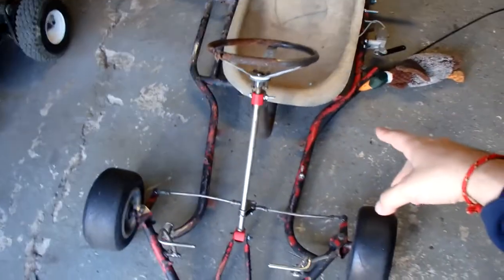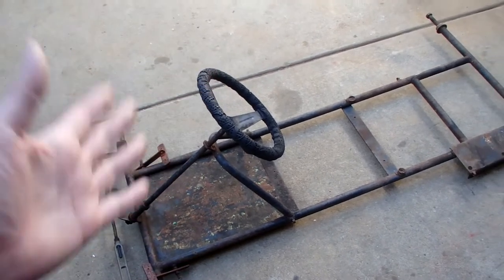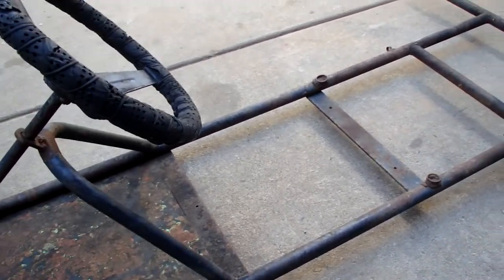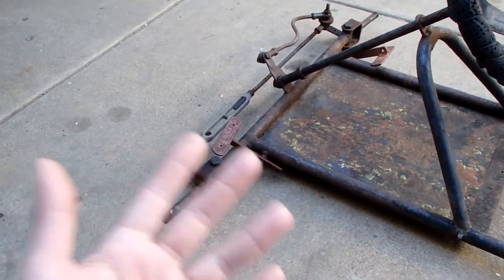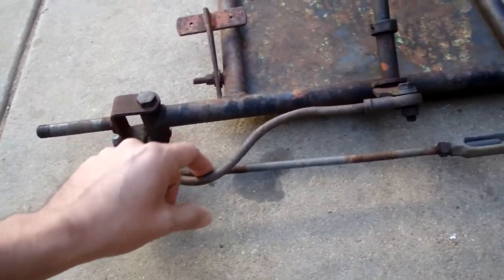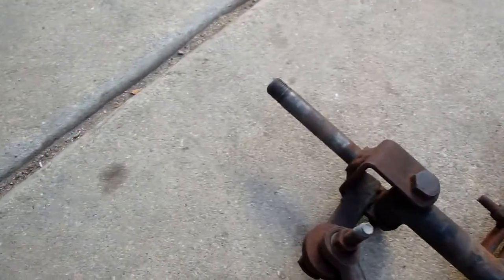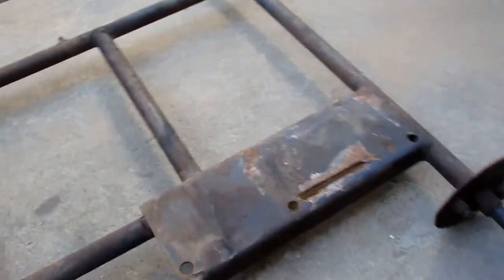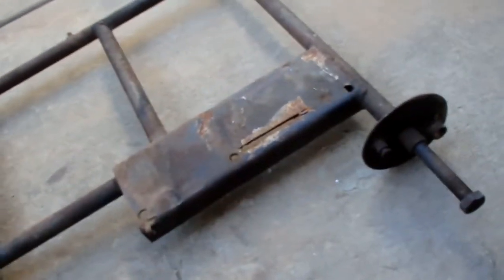1950s Go Kart